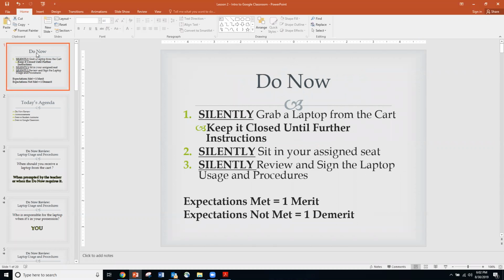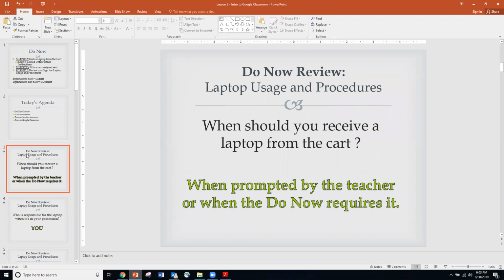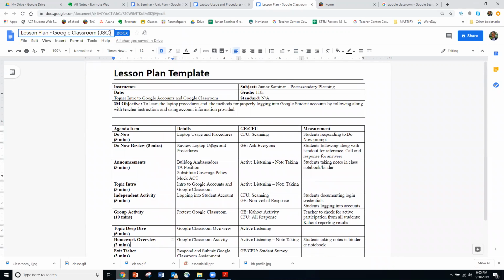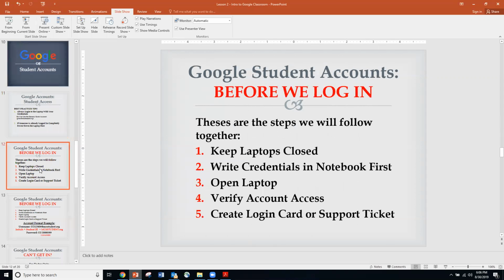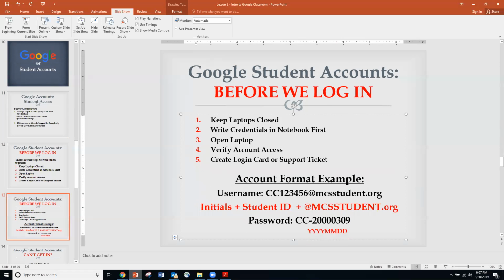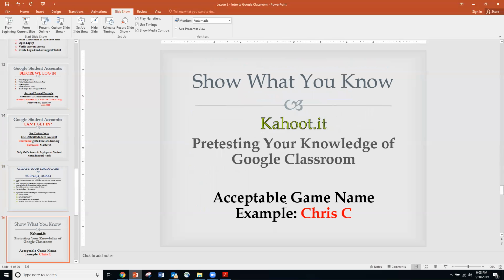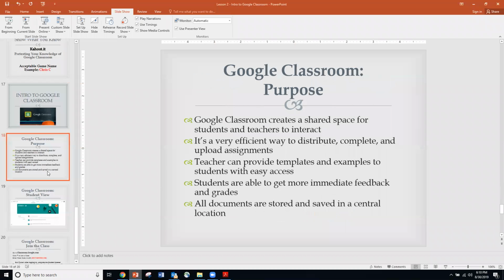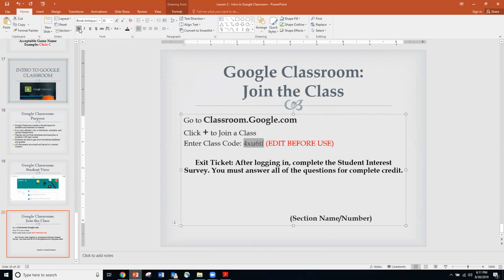Google Classroom Lesson Overview